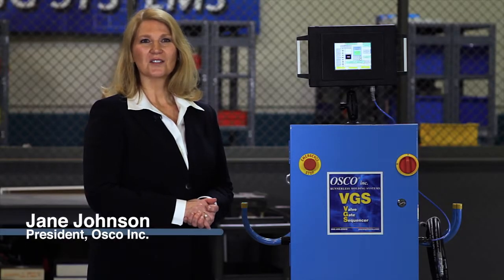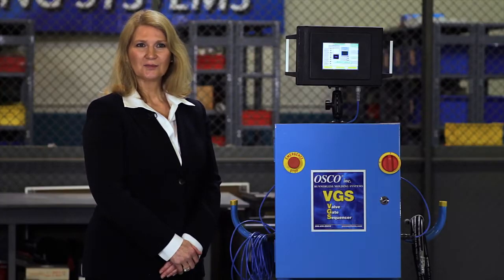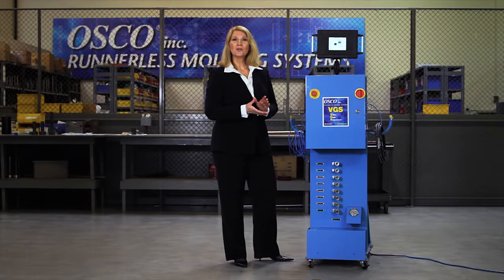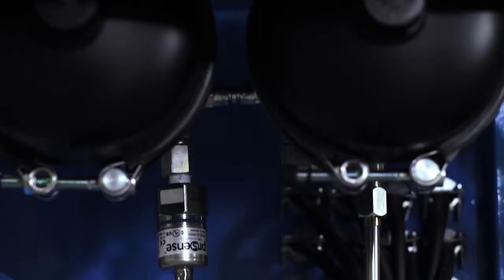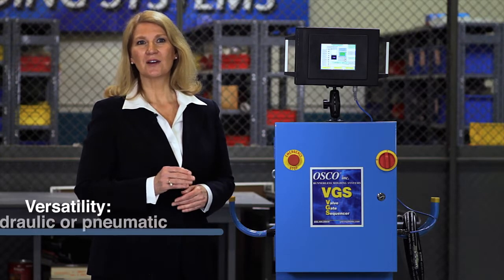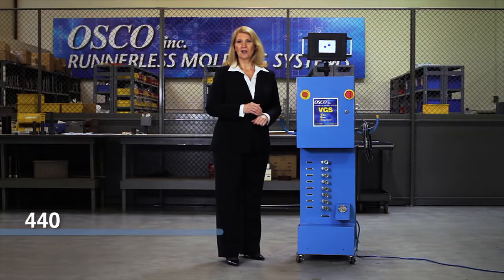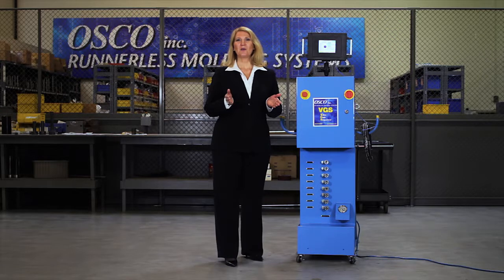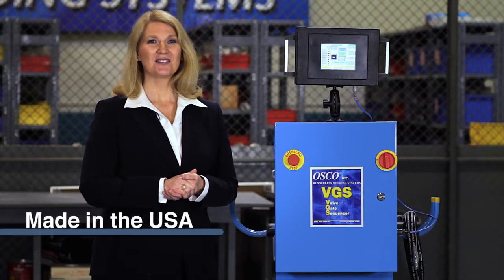Osco Systems Valve Gate Sequencer (VGS) Controller by Jane Johnson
Osco Systems President, Jane Johnson, discusses the Valve Gate Sequencer Controller unit.